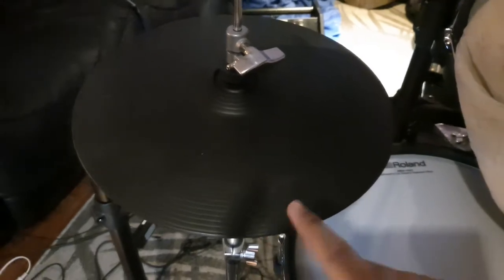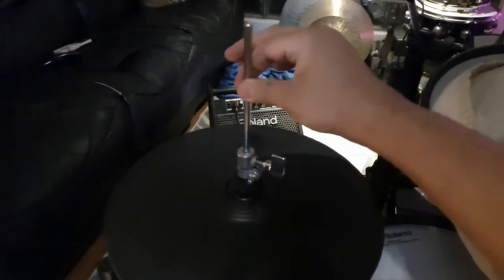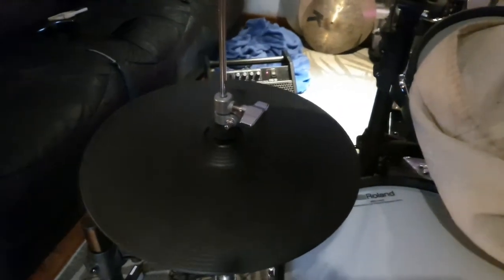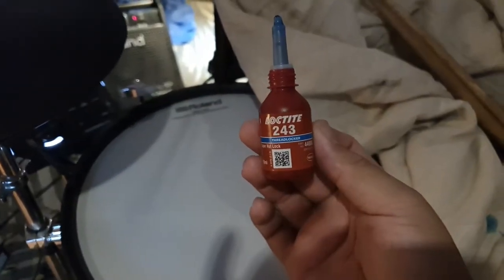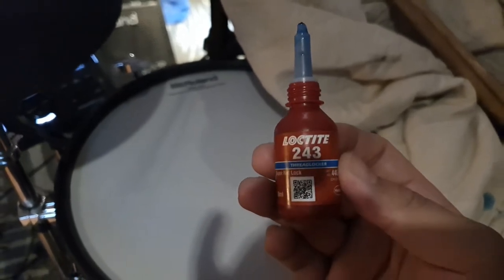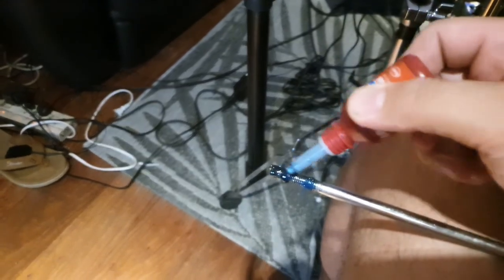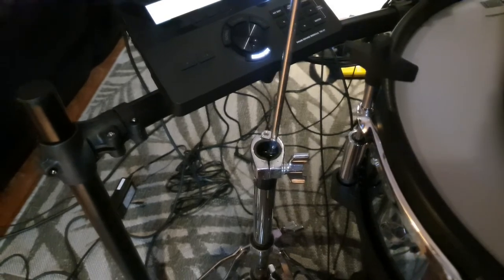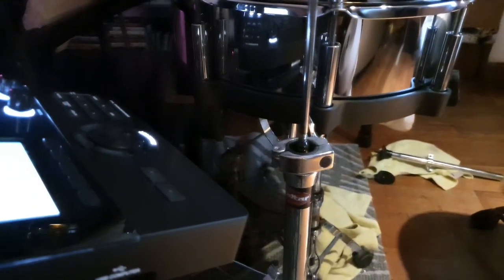Spinning hihat fix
Easy fix for your E-hihat